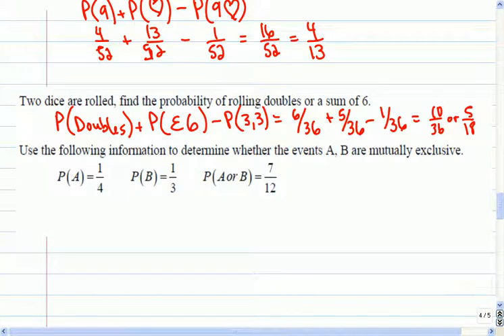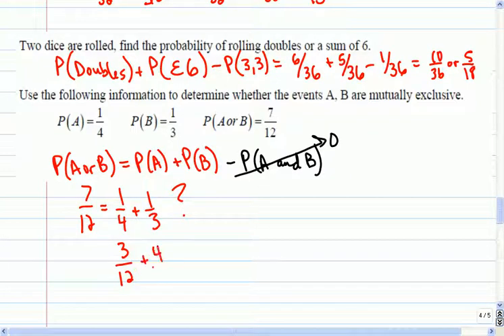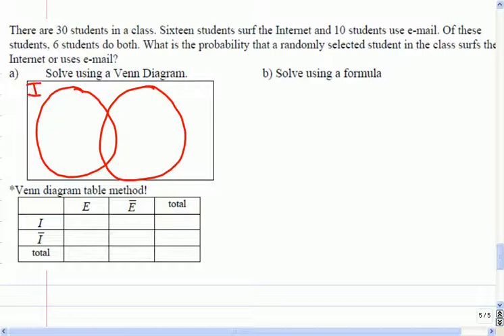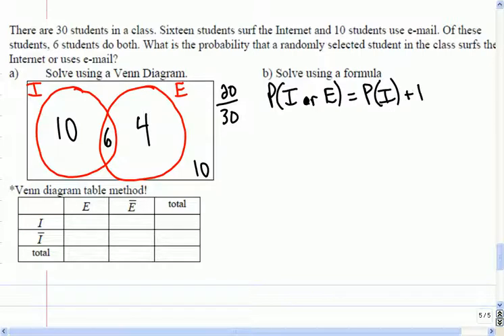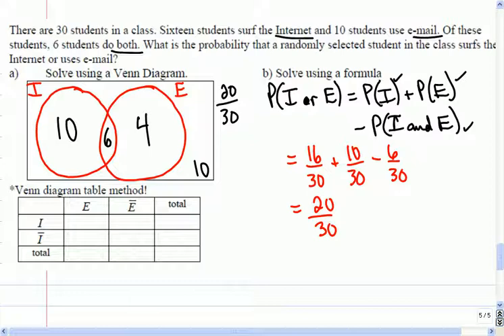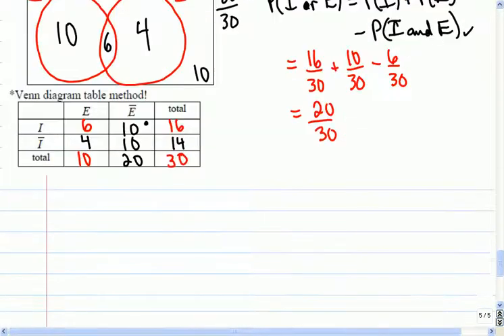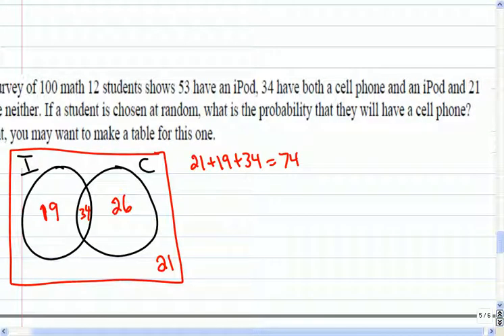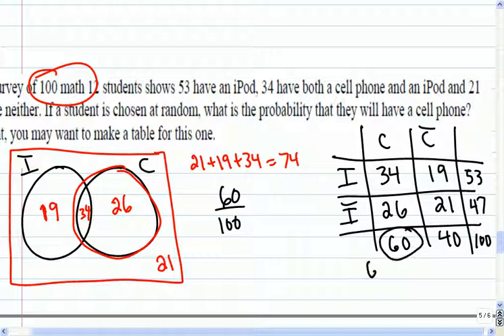Mr Joyce Math 12 - Mutually Exclusive Events III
This lesson in our probability unit looks at the event A or B.